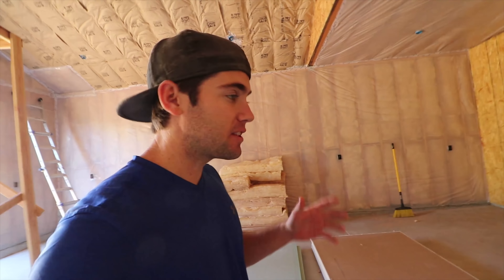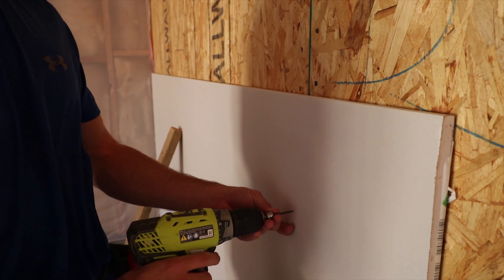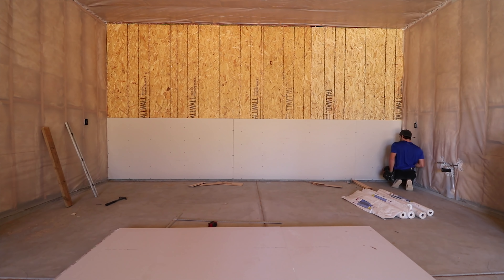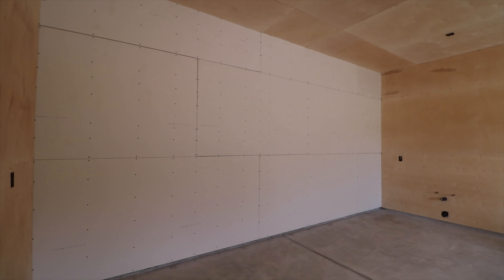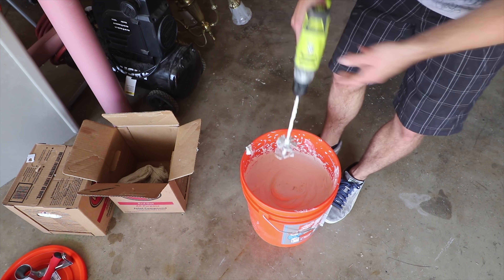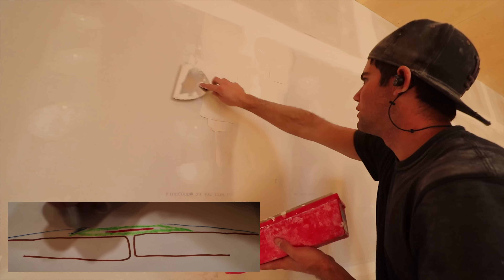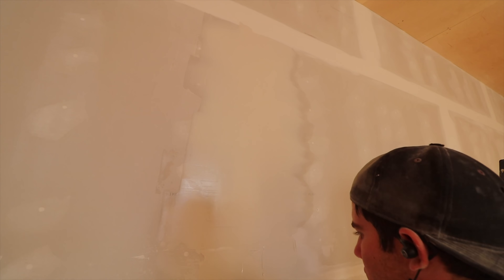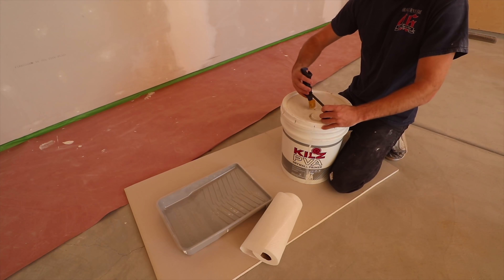Shop Build - One Dry Wall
In this part of the workshop build, I hung new drywall on one wall, made it super smooth, and finished it with fresh new paint. In the next video I'll show you how I installed all the plywood interior.